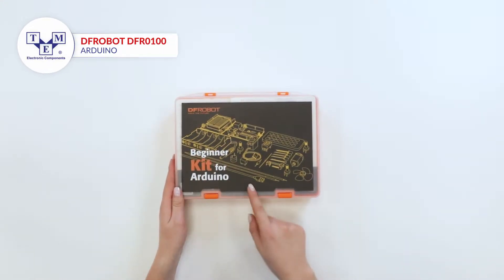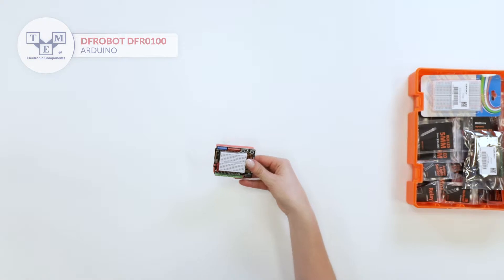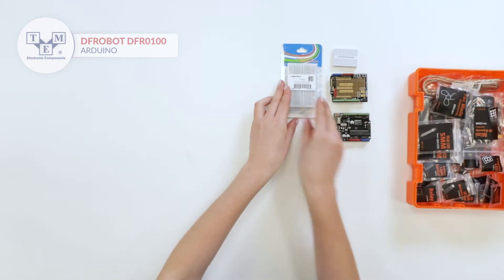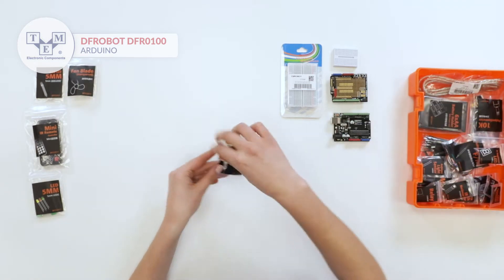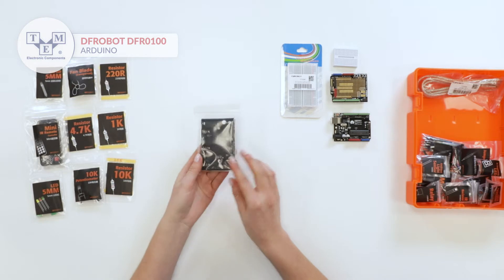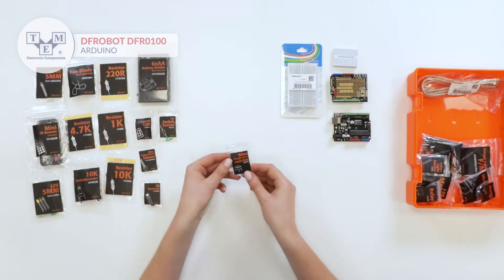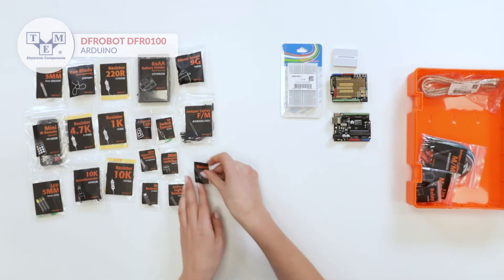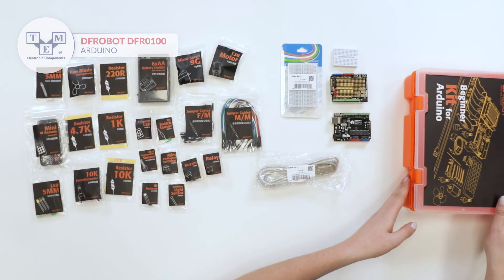DFROBOT DFR0100 - Arduino - UNBOXING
Type of development kit: Arduino
TME Symbol: DF-DFR0100

Kit contents:
• 10x red LED
• ambient light sensor
• battery holder (6 x AA)
• buzzer
• DC motor
• DFRduino UNO R3
• fan
• IR receiver
• IR remote
• manual
• micro type servo
• potentiometer
• prototype board
• prototyping shield (DF-DFR0019)
• pushbuttons for breadboard
• relay module
• set of resistors
• temperature sensor
• tilt sensor
• wire jumpers